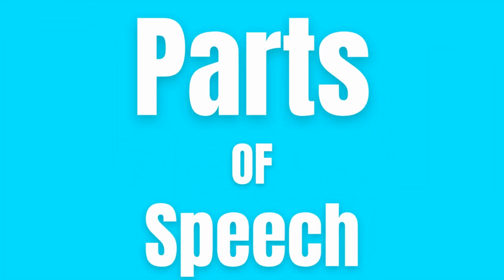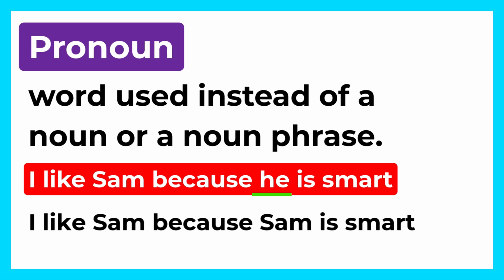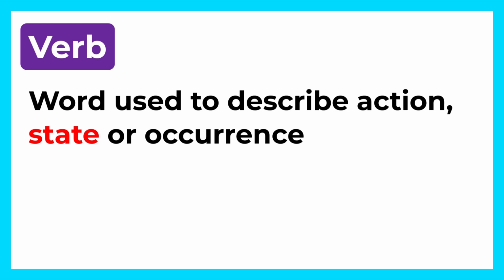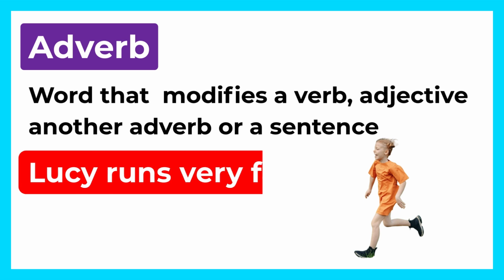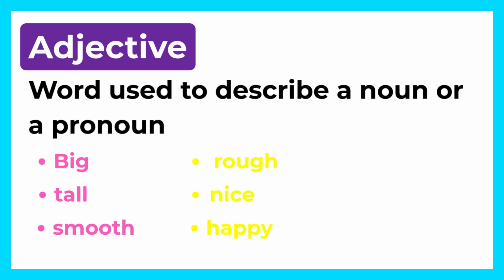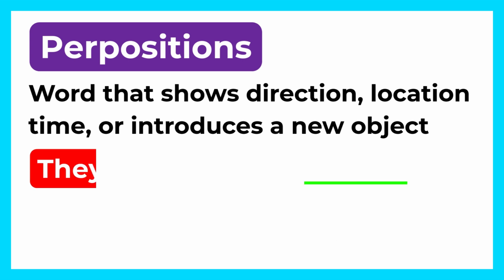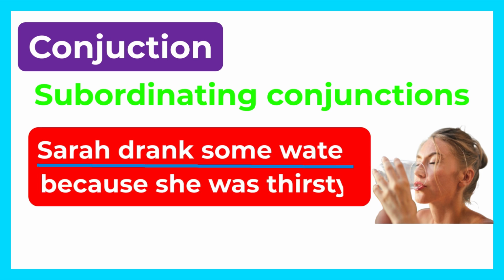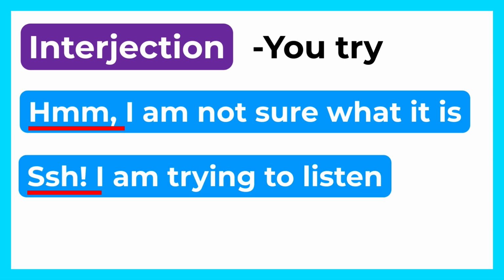Master ALL the Parts of Speech Fast | Speak English Fast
Speak English Fast
Ready to level up your English skills? 🚀 This is your one-stop shop for everything fun in English learning! We've got bite-sized lessons in our fun English videos and shorts, quick challenges with quizzes and polls to test your knowledge, and a new way to learn with our engaging podcast. 🎧
Lights, camera, grammar! 🎬 Dive into the wonderful world of words with our fun and interactive video on the 8 parts of speech.

Whether you're a student, a writer, or just someone who loves language, this video is for you! We'll cover everything from nouns and verbs to prepositions and conjunctions, breaking down each part with clear, easy-to-understand explanations.

Get ready for:

Creative Examples: See how the parts of speech work in real-life sentences.

Interactive Visuals: Our animated visuals make learning grammar a breeze.

A "More" Section: We'll throw in some bonus tips and tricks to level up your language skills.

Fun and free Quiz (link)

Let's master the English language, one part of speech at a time!
Whether you're looking to improve your vocabulary, perfect your pronunciation, or just want to have a good time while you learn, you're in the right place! 💯

Handle: @SpeakEnglishFastZS